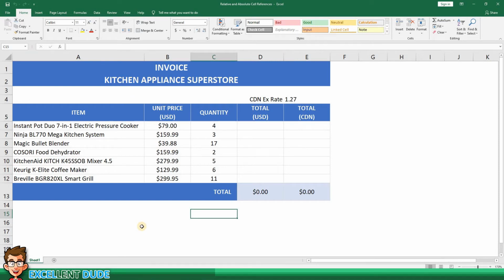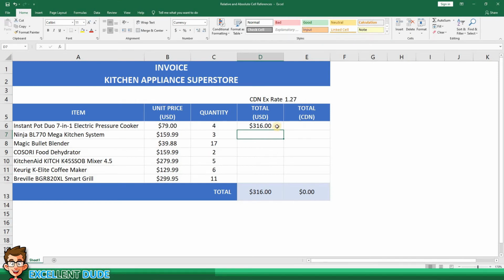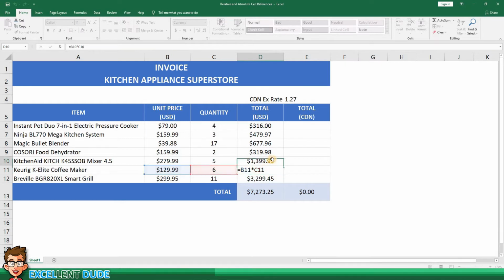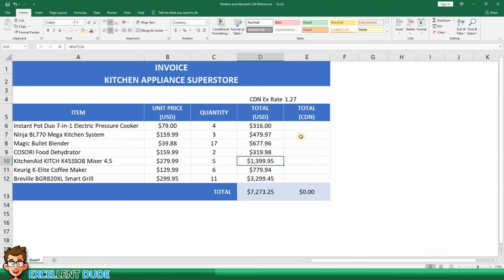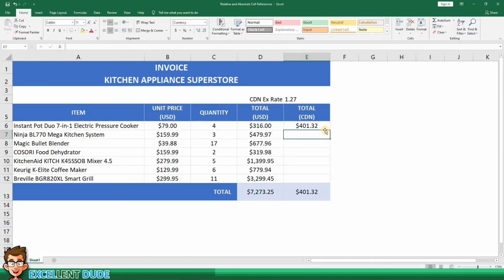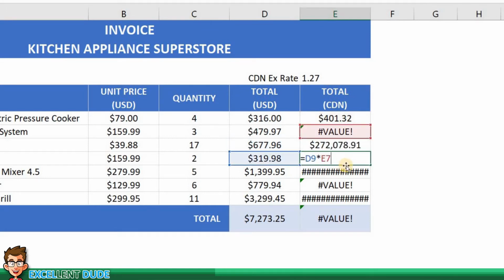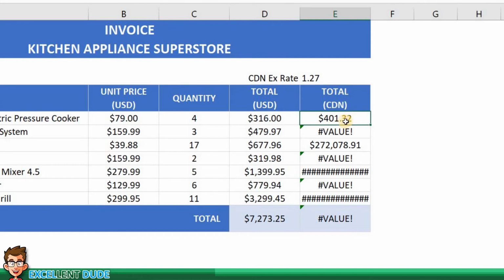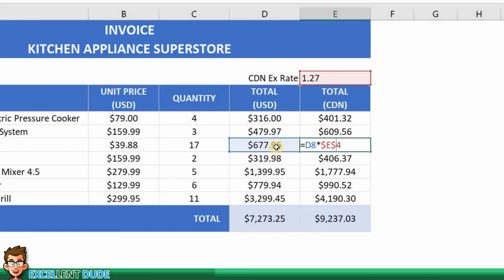What is the Difference Between Relative and Absolute Cell References in Excel?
In this excel tutorial video about Excel cell reference, I'll explain the difference between absolute references and relative references. The default setting in Microsoft Excel is relative cell references. However, in some instances, you will need to use absolute cell references.

By default, a cell reference is a relative reference, which means that the reference is relative to the location of the cell.

There is a shortcut for placing absolute cell references in your formulas! When you are typing your formula, after you type a cell reference - press the F4 key. Excel automatically makes the cell reference absolute! By continuing to press F4, Excel will cycle through all of the absolute reference possibilities.

0:00 INTRO
0:17 RELATIVE CELL REFERENCES
1:25 ABSOLUTE CELL REFERENCES

If you find my Microsoft Excel tutorial videos informative, please give this video thumbs up.